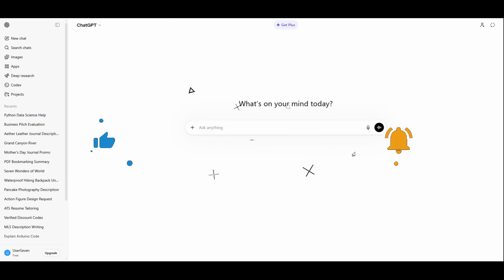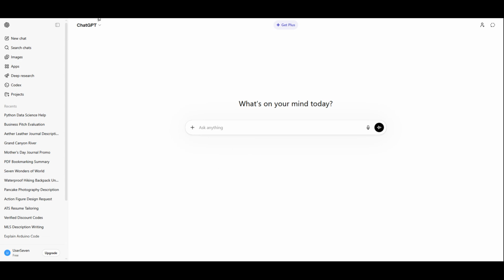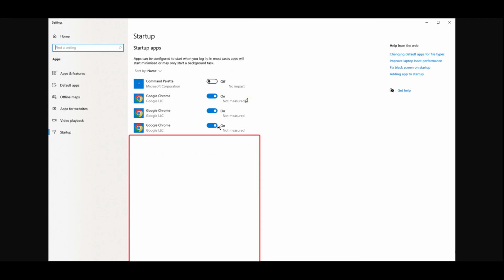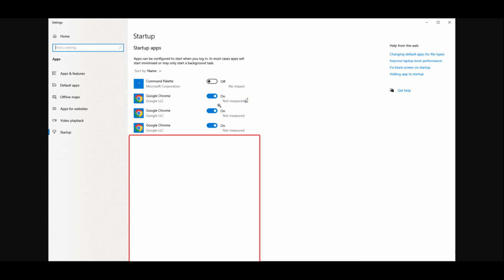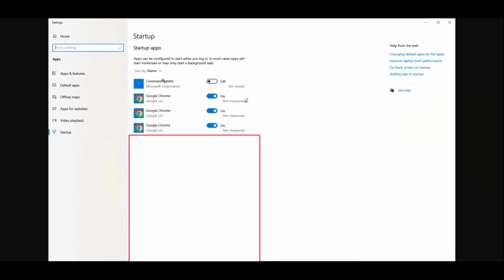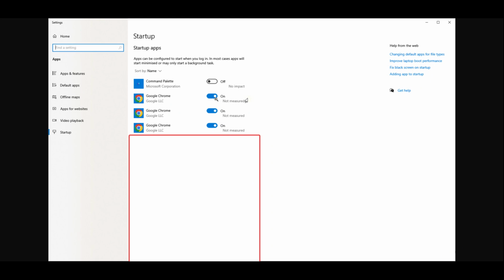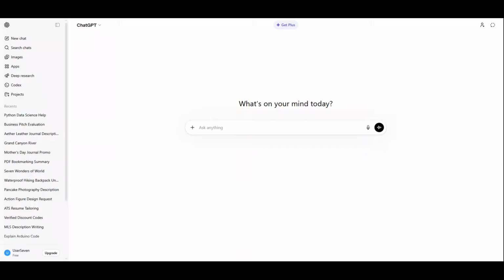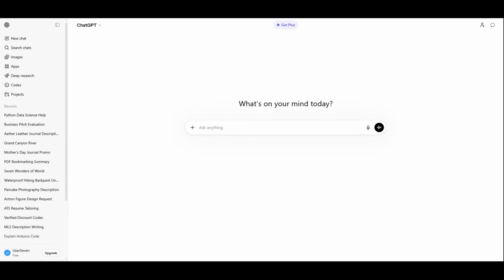How To Stop ChatGPT App From Auto Starting In Windows (Easy Fix)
Learn how to stop the ChatGPT app from auto starting in Windows using Task Manager in this quick step-by-step tutorial.

🕚Timestamps:
0:00 Intro
0:18 Open Task Manager
0:39 Open Startup Apps
1:03 Find ChatGPT
1:20 Disable ChatGPT Startup
1:42 What To Do If You Change Your Mind
2:02 Outro

✍️What You'll Learn In This Video:
• How To Open Task Manager In Windows Using Ctrl + Shift + Esc
• How To Find The Startup Apps Tab In Windows 10 And 11
• How To Disable ChatGPT From Launching At Startup
• How To Check Whether ChatGPT Is Set To Auto Start
• How To Re-Enable ChatGPT Startup Later If Needed
• How To Improve Windows Startup Speed By Managing Startup Apps

💡Pro Tips:
• Use Task Manager first, since it is the fastest way to control startup apps.
• If you do not see tabs, click More Details to expand Task Manager.
• Review other startup apps while you are there to improve boot speed.
• If ChatGPT is not listed, check the app settings and other Windows startup locations.
• Re-enable it anytime by returning to the same Startup Apps list.

ChatGPT, Windows, Windows 11, Windows 10, Task Manager, Startup Apps, Disable Startup Apps, ChatGPT auto start, How to stop ChatGPT, PC tutorial, Tech tutorial, OpenAI, Windows tips, startup programs